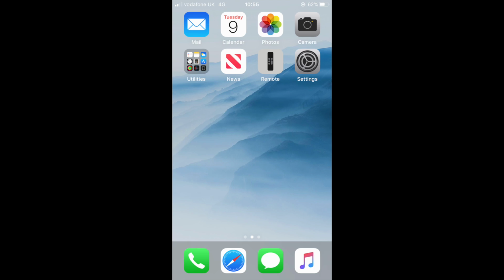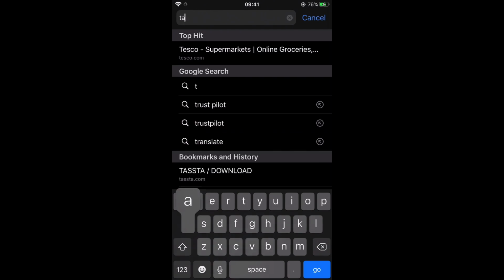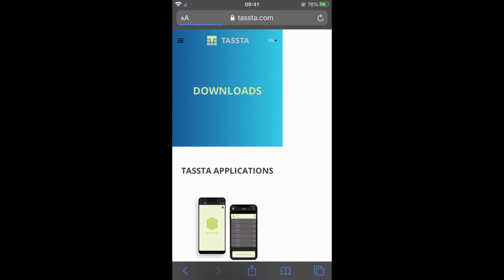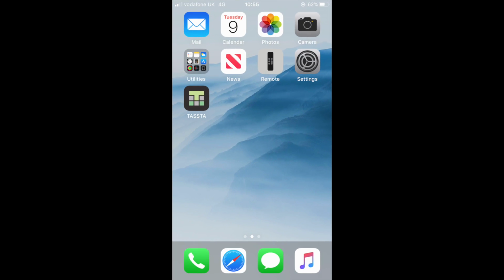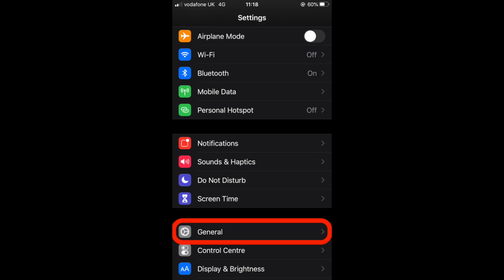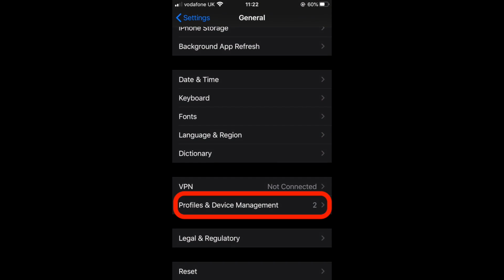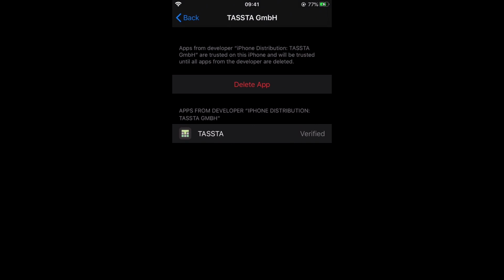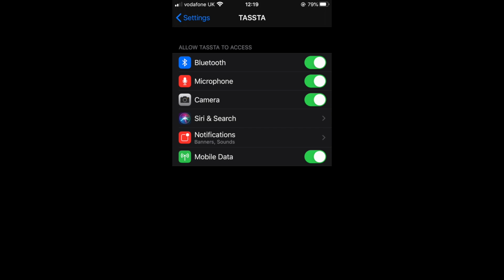Tassta App Download on IOS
This tutorial takes you through all the steps needed to download the Tassta Smart Push to Talk app on your IOS device.
More tutorials available on our channel!